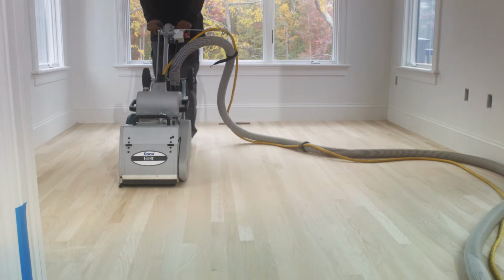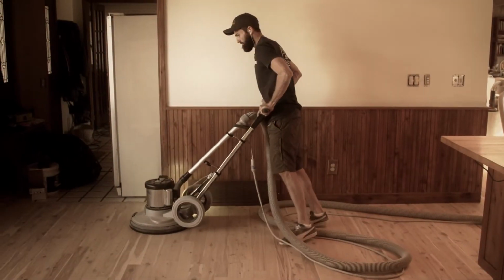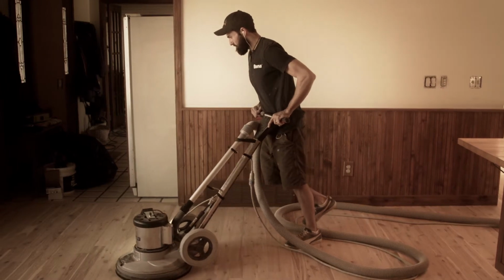What is the Bona Certified Craftsman Program?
Developers of the program and members themselves talk about what sets the Bona Certified Craftsman apart from other floor contractors. To learn more about the program, or to find a Certified Craftsman near you,